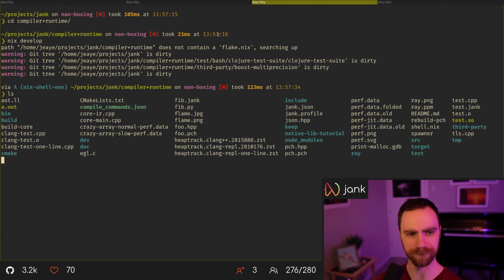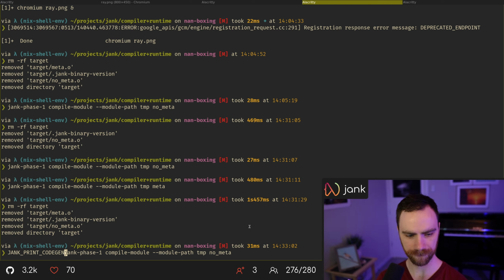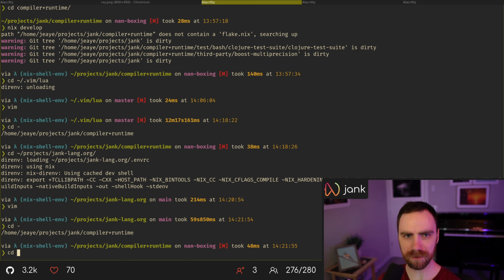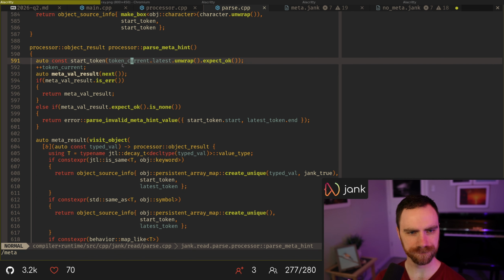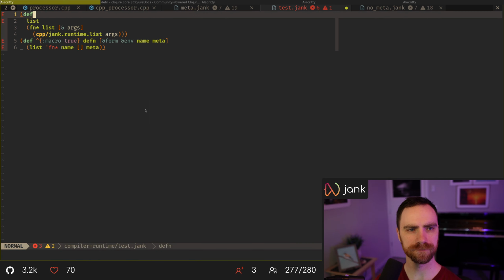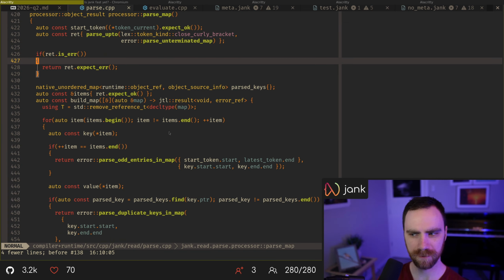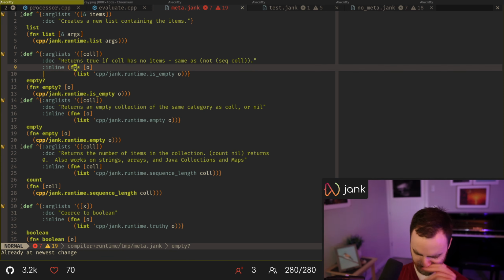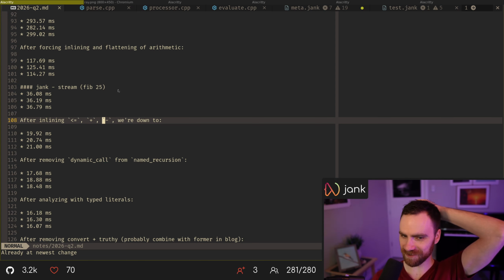Diving deep into Clojure metadata and inlining